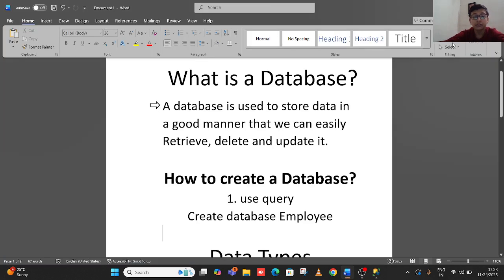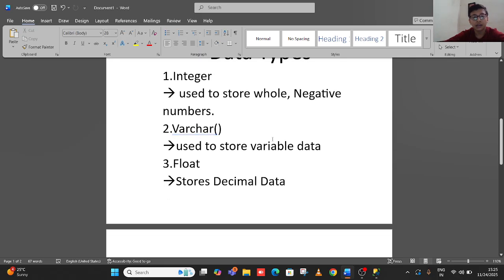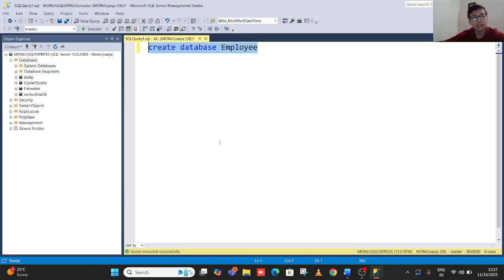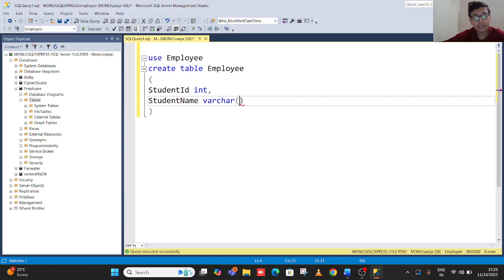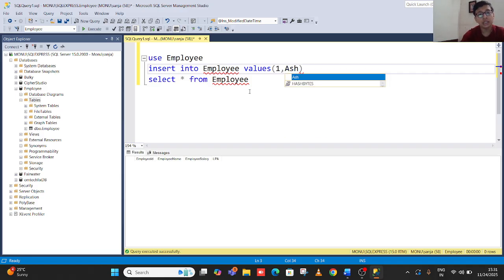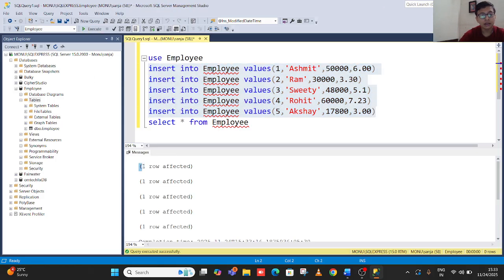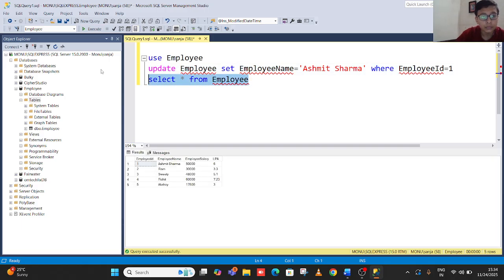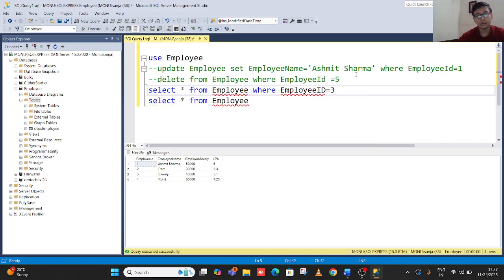Insert,Update,Delete Operations in SQL Server